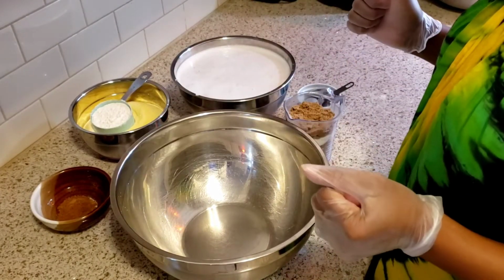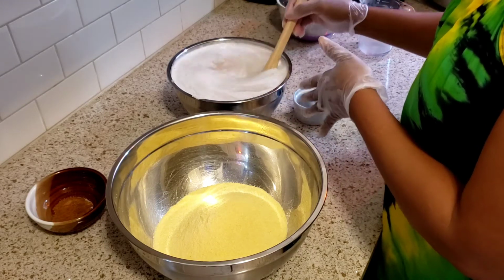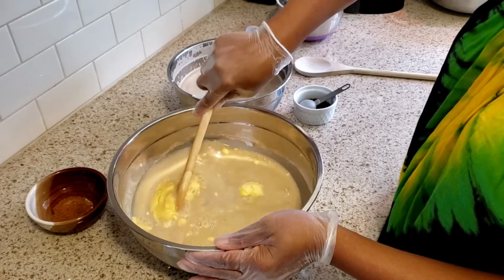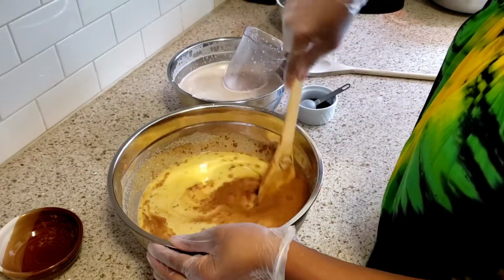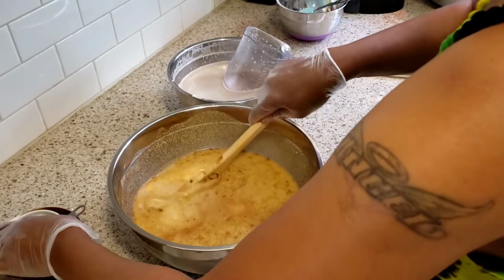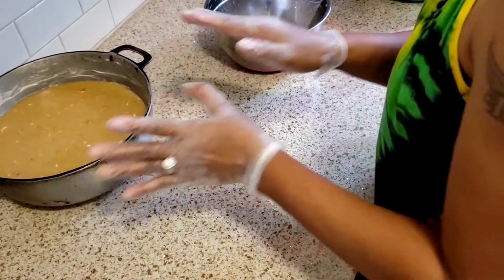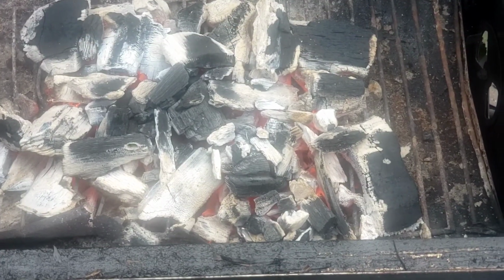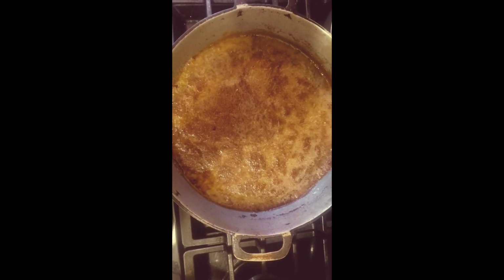How to make Jamaican cornmeal pudding-Done outside on coal fire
3 cups fine yellow cornmeal
1 1/2 teaspoon salt
1/2 cup all purpose flour
1 teaspoon nutmeg
1 teaspoon ground cinnamon
6 cups coconut milk
1 Tablespoon vanilla extract
1 stick butter
2 cups brown sugar
1 cup raisins (optional)

Ingredients for Soft Top
1 cup coconut milk
1/4 cup brown sugar
1/2 teaspoon ground cinnamon